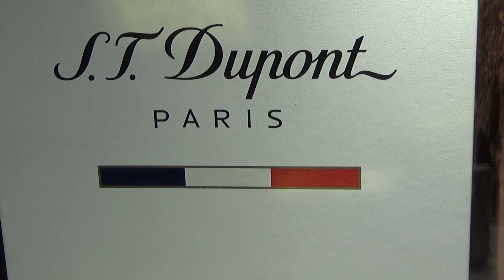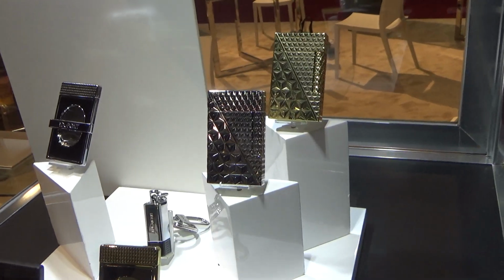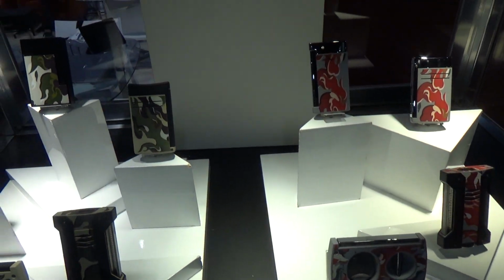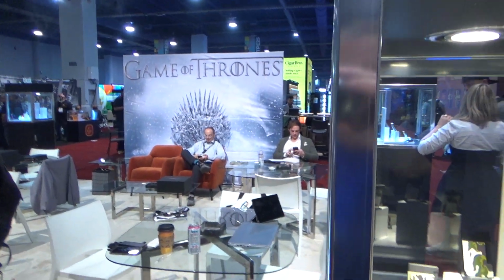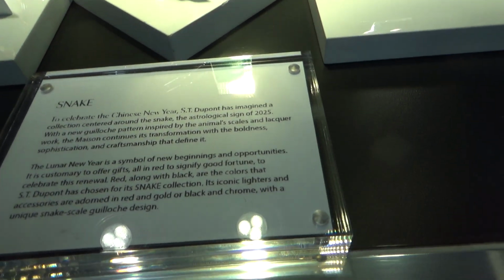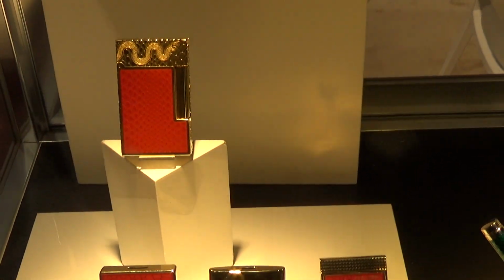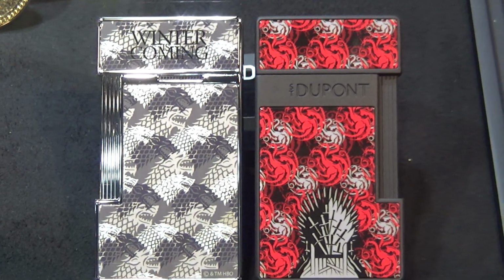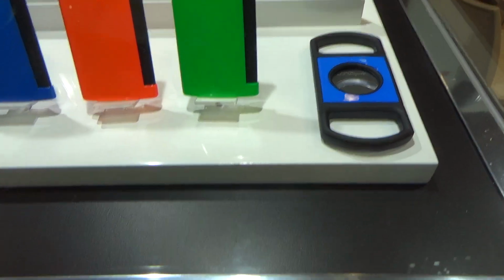S.T. Dupont Luxury Cigar Products TPE 2025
S.T.  Dupont Luxury Cigar Products TPE 2025 @gearchallenge